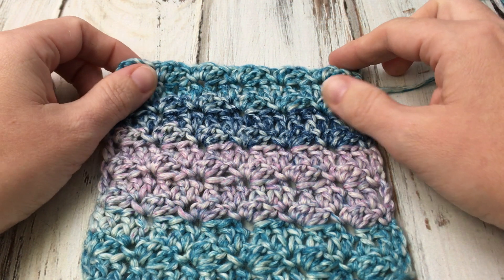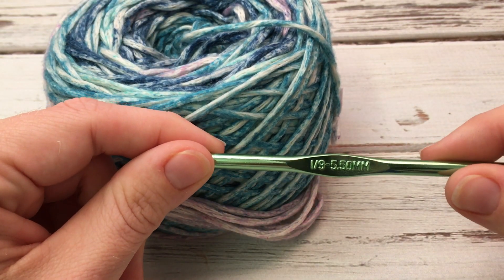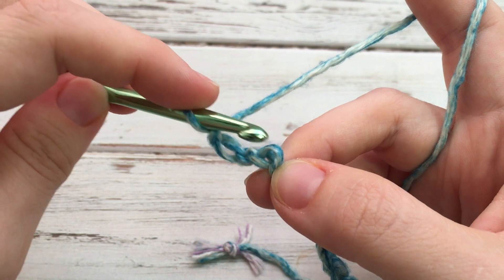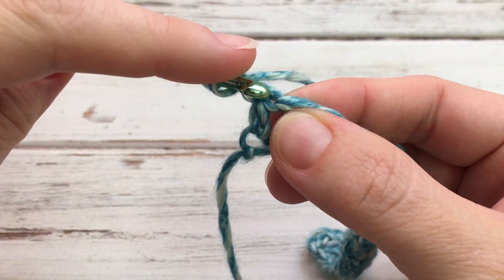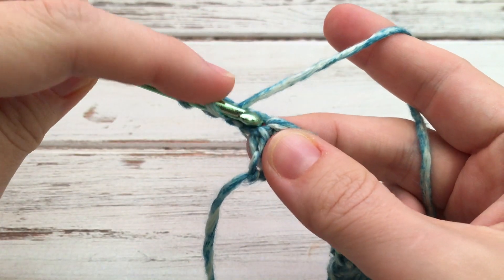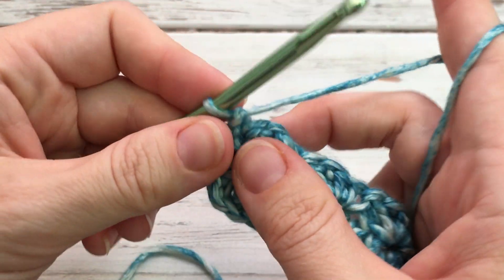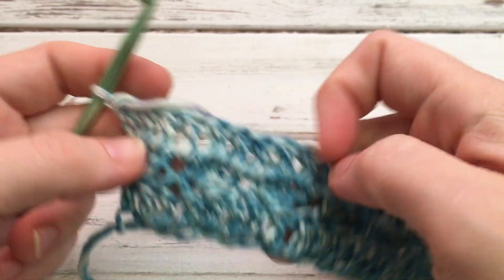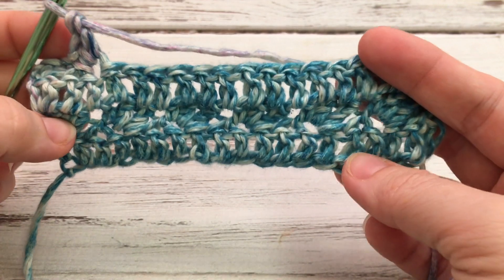Silt Stitch Left Handed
This tutorial will show you step by step how to crochet the Silt Stitch.  This is the left handed tutorial.  Find the right handed version by visiting my channel.

→ Clover Soft Touch Size I Hook